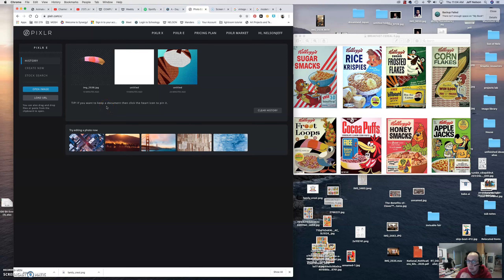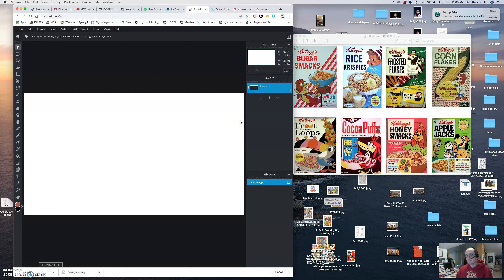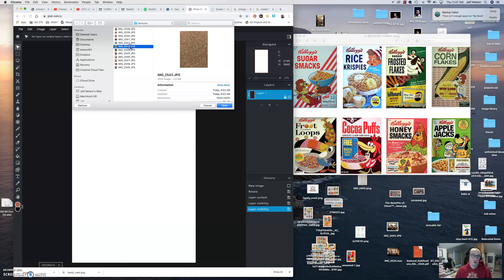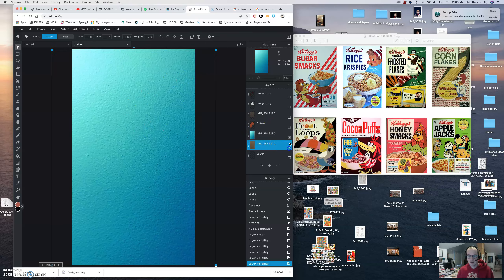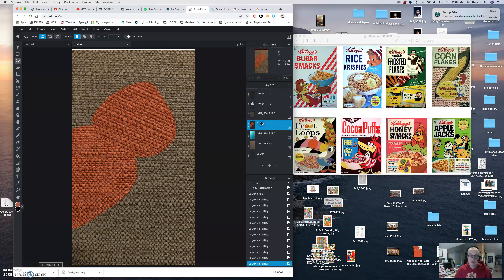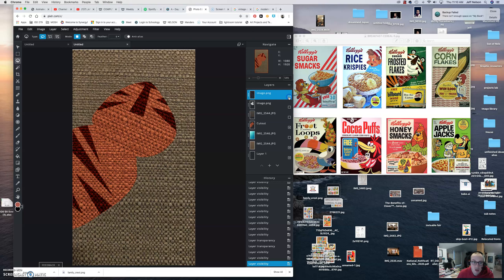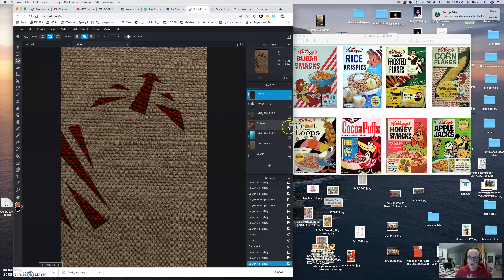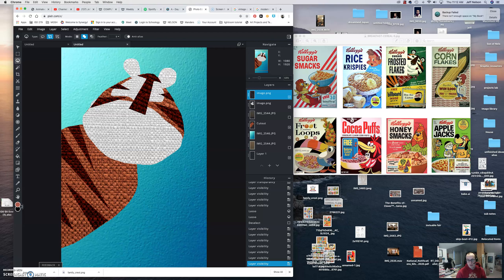set up document and walkthrough of mine